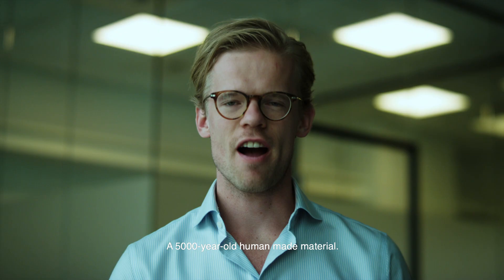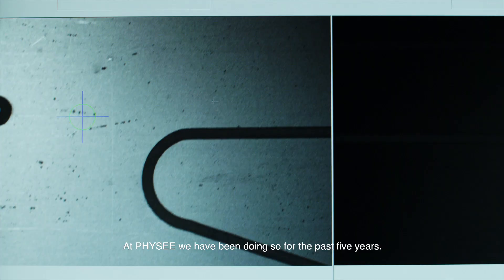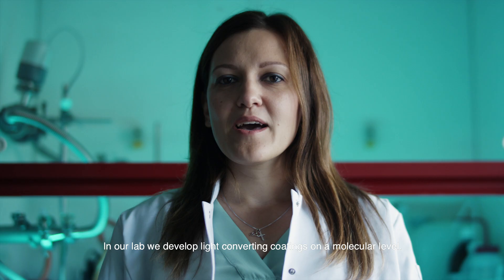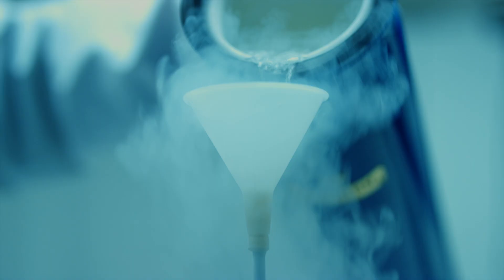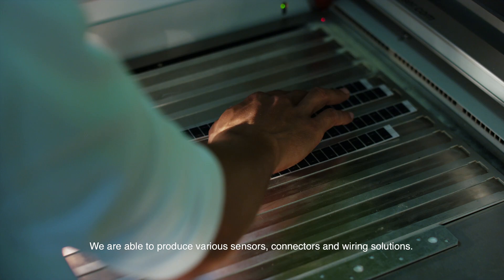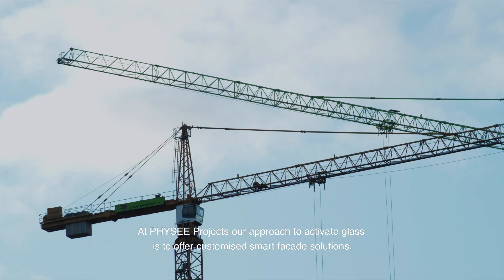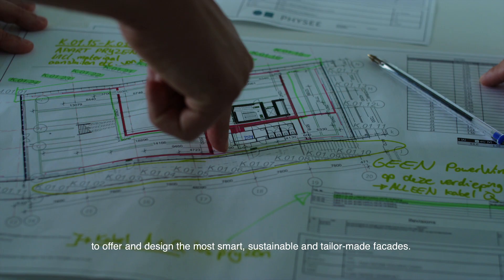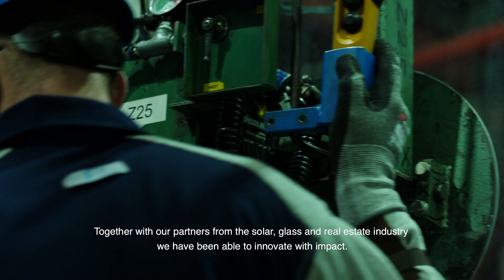Welcome to PHYSEE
Today in 2019, this is PHYSEE: Patents, Production, and Projects.

We're proud to be a true tech company from Delft, activating glass.

Here's how wer're changingtheperspective.

Video: Trip To The Moon Films.